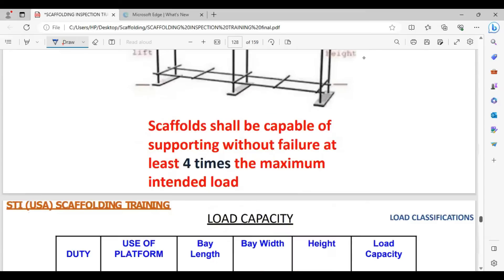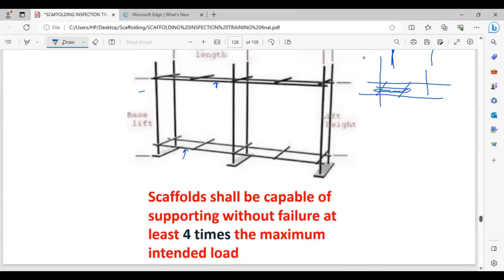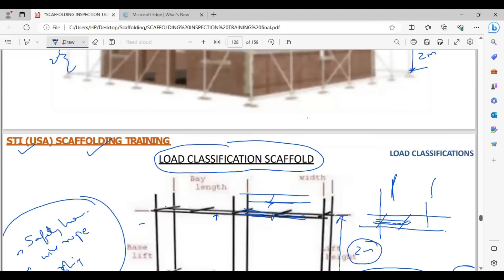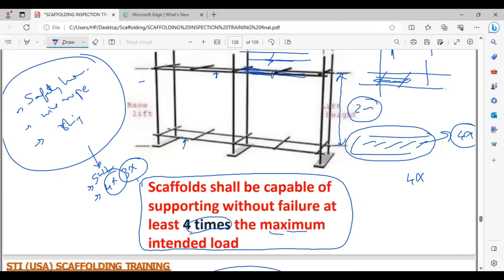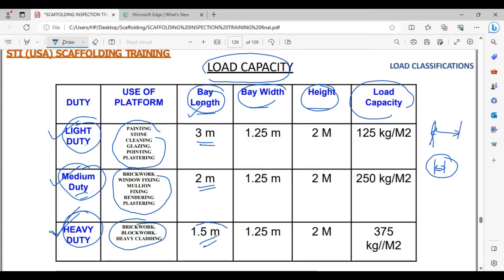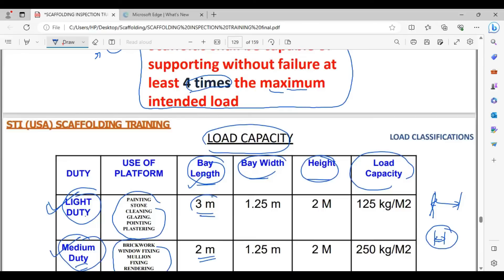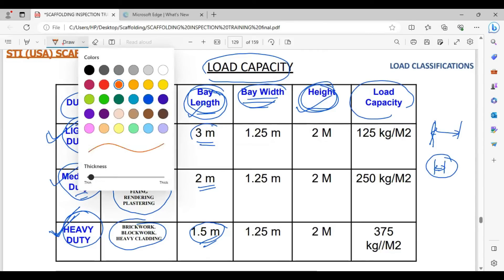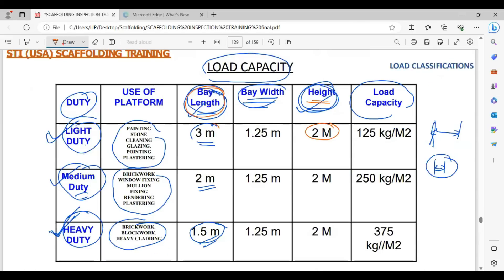Load Calculation - Scaffolding. othm NVQ level6diploma ISO# OSHA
Welcome to our comprehensive guide on Scaffolding Load Calculation! 🏗️ In this video, we delve into the crucial aspect of ensuring safety and efficiency in construction projects. Whether you're a seasoned professional or new to the industry, understanding how to accurately calculate the load on scaffolding is paramount.

🔍 Our expert team breaks down the step-by-step process of calculating the load on scaffolding structures, taking into account various factors such as materials, design, and environmental conditions. By the end of this video, you'll have a solid grasp of the techniques and formulas necessary to make informed decisions that uphold both safety standards and project productivity.

📈 Stay ahead of the curve in construction practices by mastering scaffolding load calculation techniques! Don't miss out on this essential knowledge that can make a significant difference in your projects.

Together, let's build a safer and more efficient construction environment! 💪🏽👷🏼‍♂️👷🏻‍♀️